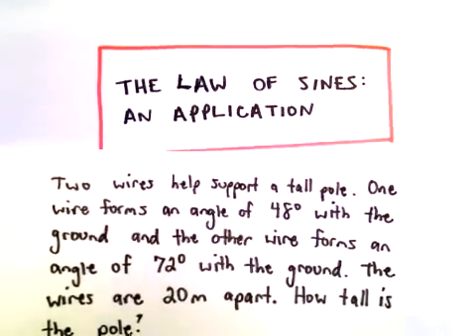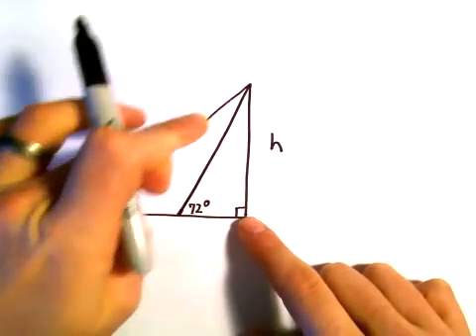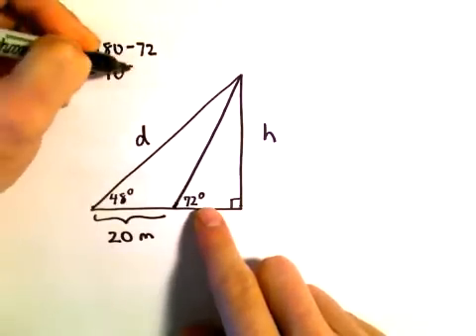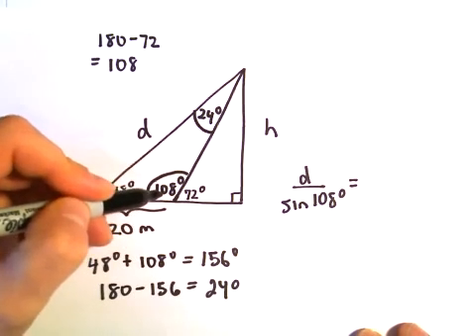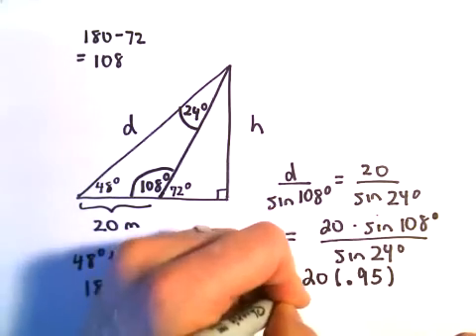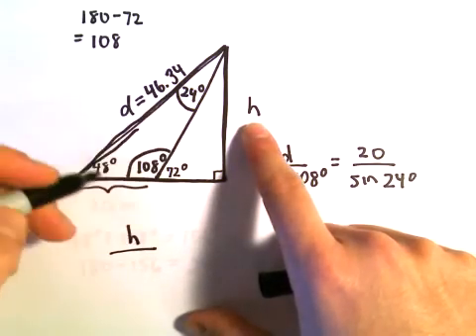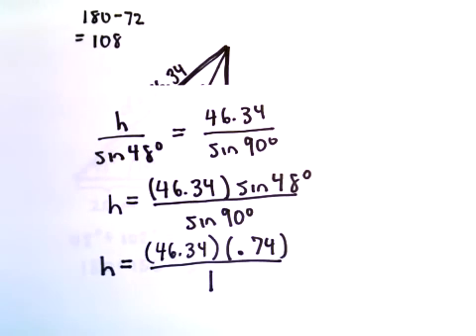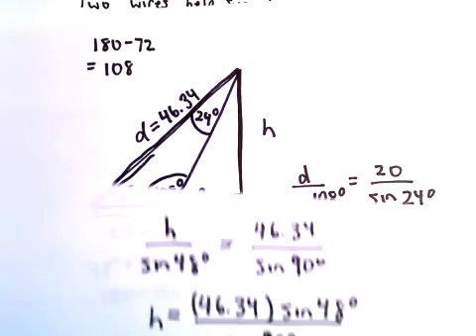❖ The Law of Sines : A Word Problem to Find Height ❖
In this video we have two wires attached to pole at different angles.  We know the distance between the two wires so can we use this information to find the height of the pole by using the Law of Sines?
In this example we have a pole connected by wires that are at an angle of 48 and 72 degrees from the ground to the top of the pole.  The placement of the wires on the ground is 20 meters apart.
What is the height of the pole?
This example uses the Law of Sines to help find the height of an object if we are given some initial information.